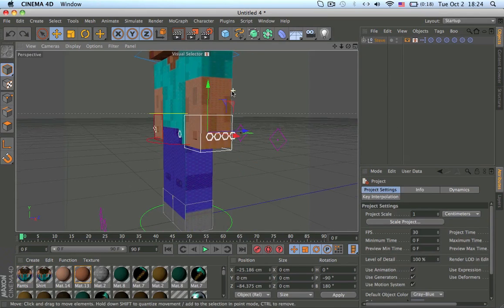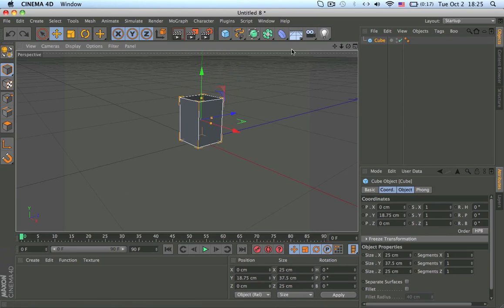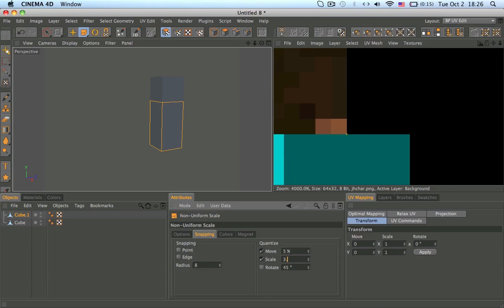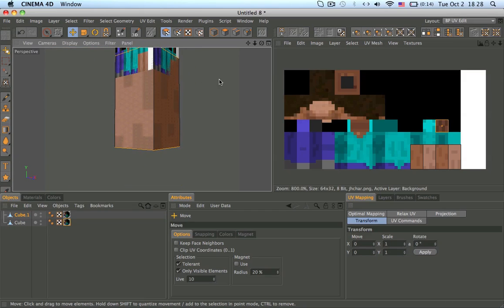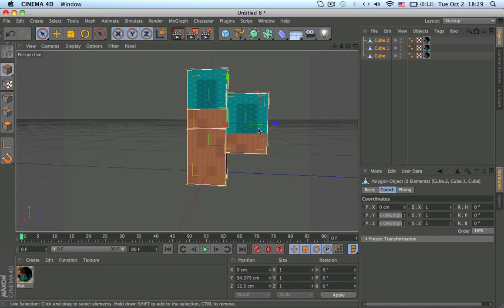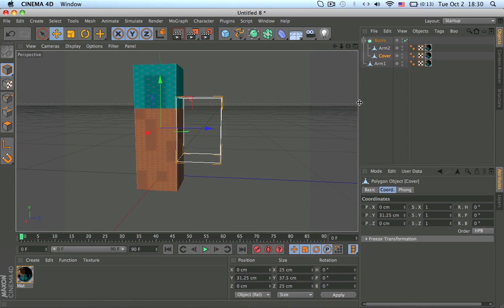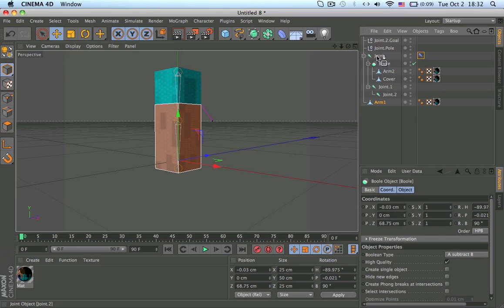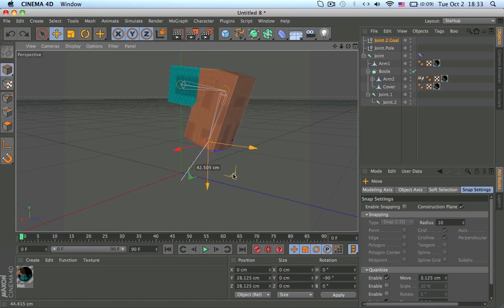Cinema 4D - Minecraft Sharp/Rigid Bends Tutorial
- Sorry dominik is German lol and This is the guy who first made this THANK YOU !!